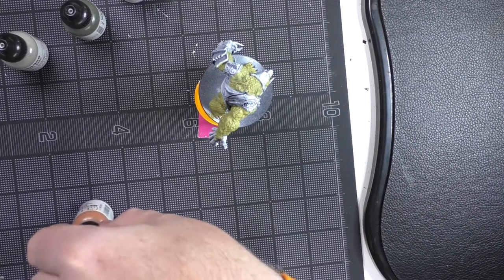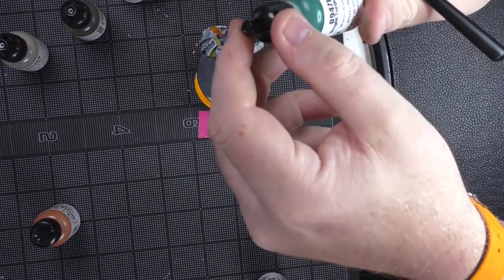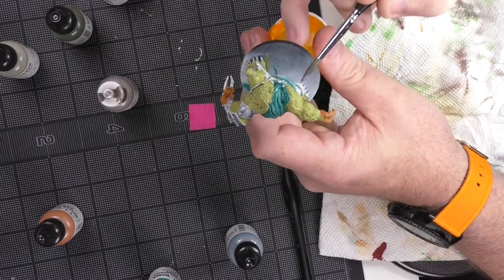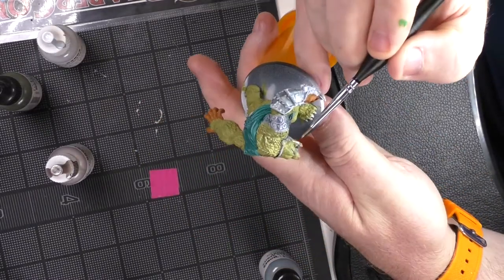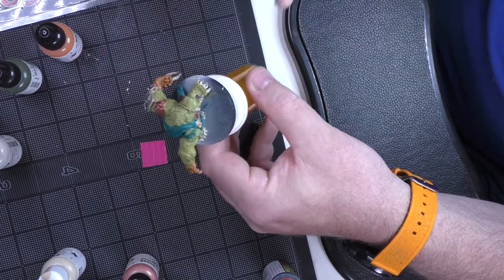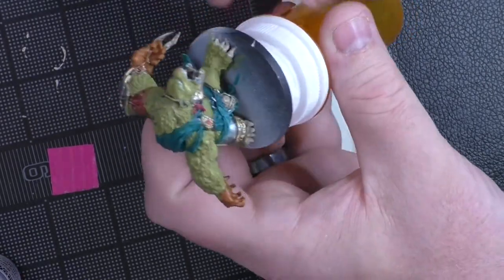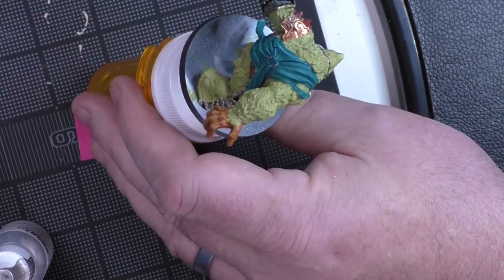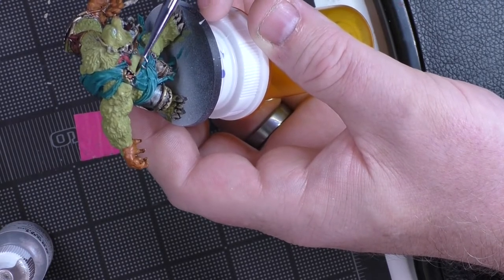Painting Ben the Werebear!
This is a Werebear miniature from CMON Games', Massive Darkness.  Lots of fun painting him!

Compensated links below to any items used in this video.

- LA's Awesome Cleaner (used to strip miniatures)
- Sable Brushes
- Master Series Bones Ultra-Coverage Acrylic Paint Set 5 (Skeleton Key Metallic)
- MSP Bones: Monster Colors Set (Troll hide, Orc Skin, Gnoll Pelt, Kobold Scale- used for fur and hands)